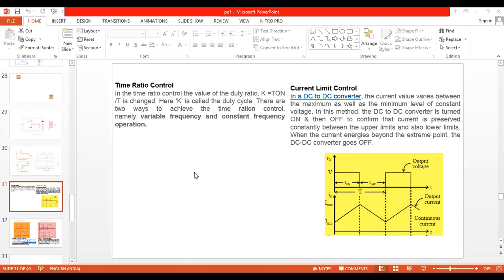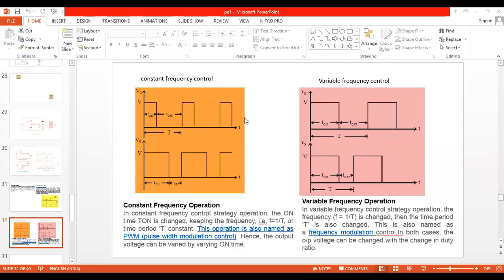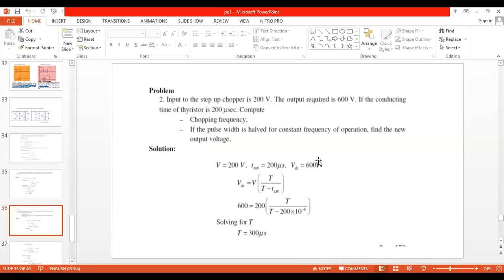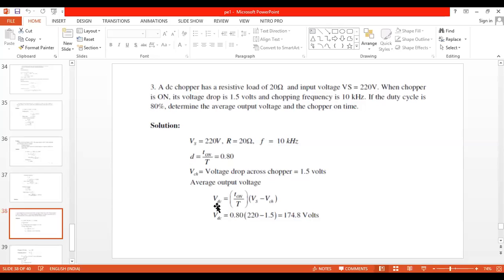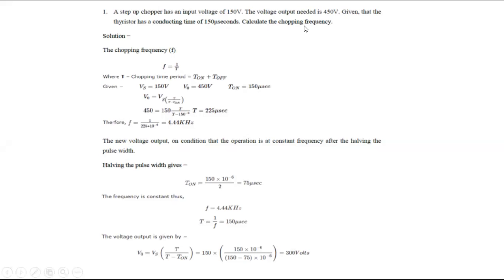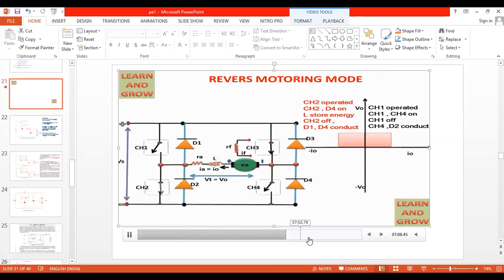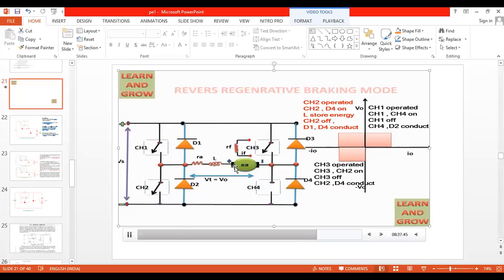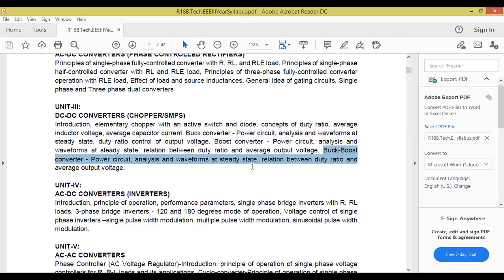Problems On choppers